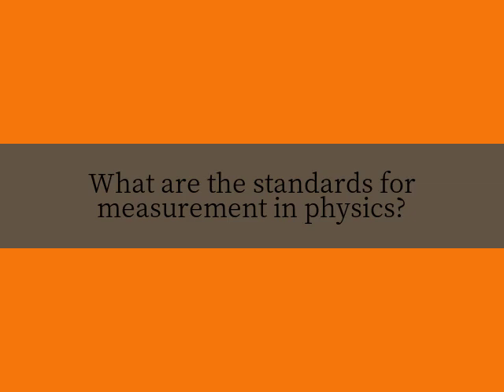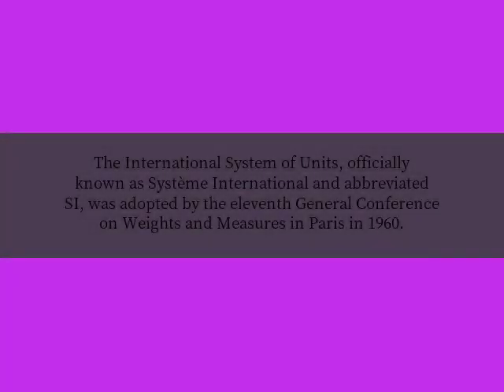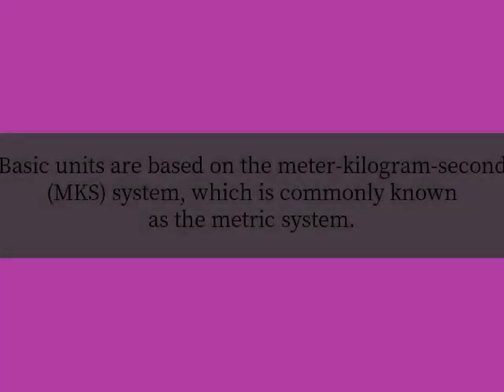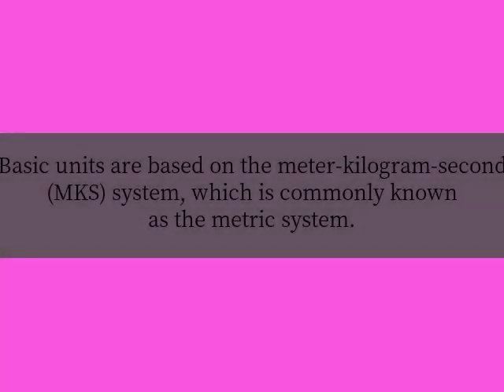What are the standards for measurement in physics?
The International System of Units, officially known as Système International and abbreviated SI, was adopted by the eleventh General Conference on Weights and Measures in Paris in 1960. Basic units are based on the meter-kilogram-second (MKS) system, which is commonly known as the metric system.